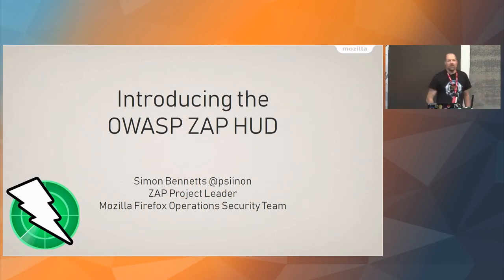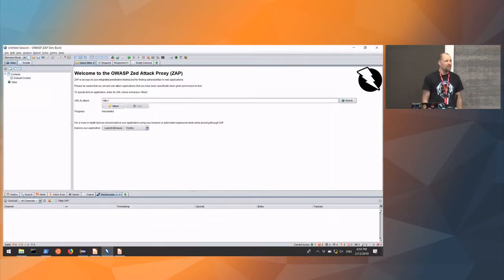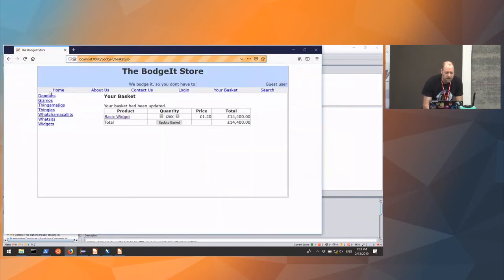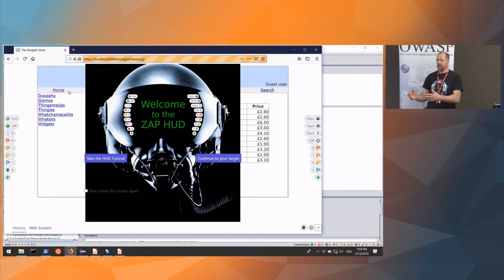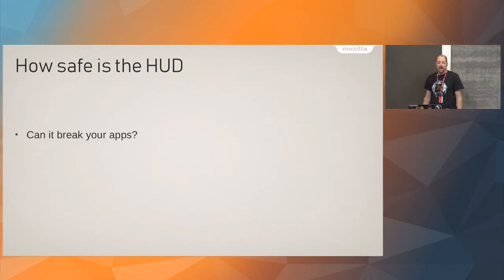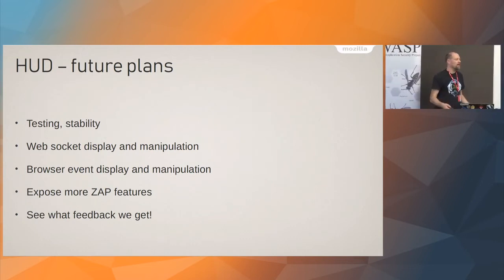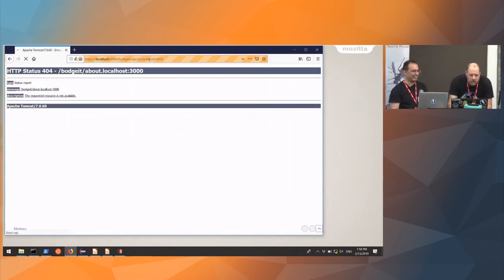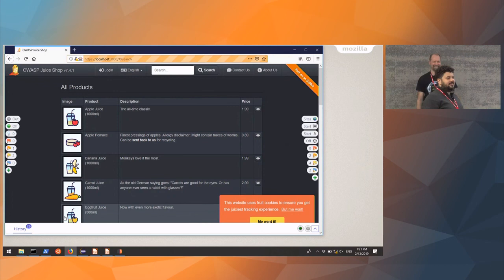"Introducing the OWASP ZAP Heads Up Display (HUD)" - Simon Bennetts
The OWASP Zed Attack Proxy (ZAP) is one of the world’s most popular and best maintained free and open source security tools. It has a powerful desktop UI, a highly functional API and is used by everyone from people new to security, including developers and QA, right up to professional pentesters. It’s also more complex for newcomers than we would like. We are therefore introducing a new Heads Up Display (HUD) interface which overlays data and controls for ZAP over the web based application being tested.

Speaker Bio:

Simon Bennetts (@psiinon)

Simon Bennetts is the OWASP Zed Attack Proxy (ZAP) Project Leader and works for Mozilla as part of the Cloud Services Security Team. He has talked about and demonstrated ZAP at conferences all over the world, including Blackhat, JavaOne, FOSDEM and OWASP AppSec EU, USA & AsiaPac. Prior to making the move into security he was a developer for 25 years and strongly believes that you cannot build secure web applications without knowing how to attack them.

This talk was presented at the OWASP London Chapter Meeting at Amazon London Offices on the 13th February 2019